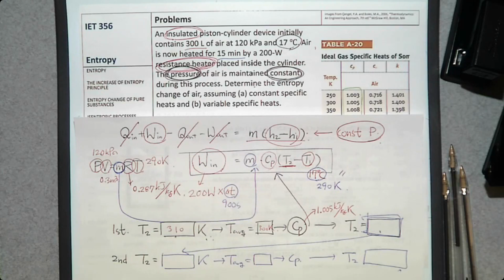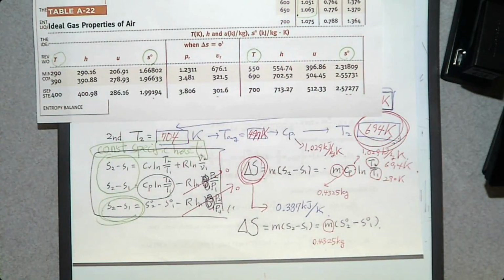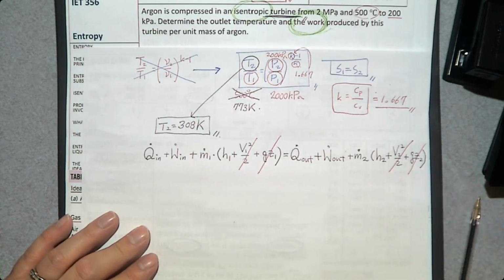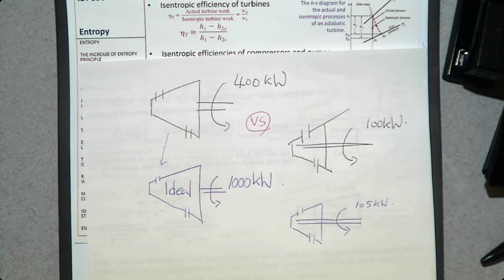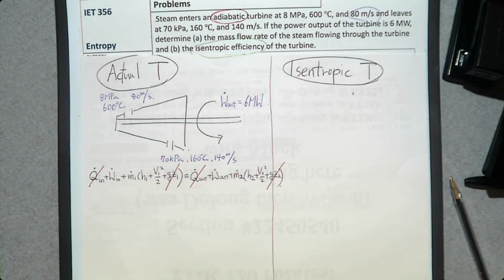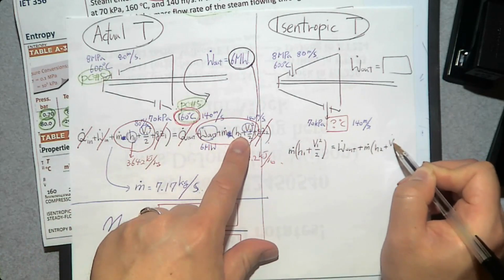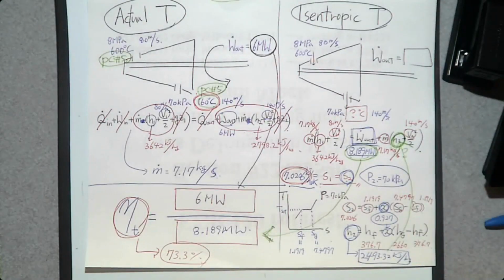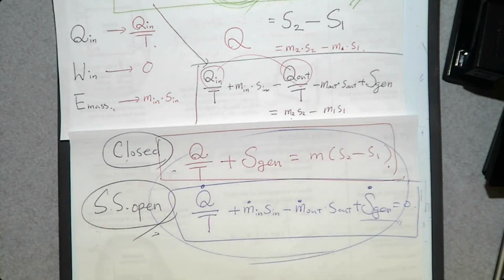Thermodynamics1 IET356 Week 12-2